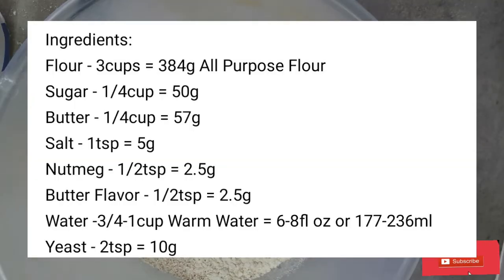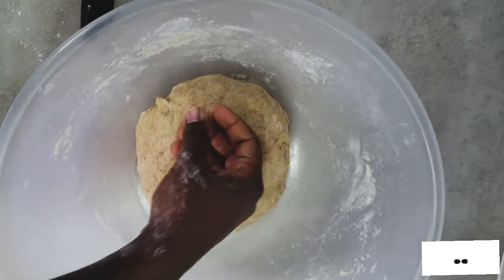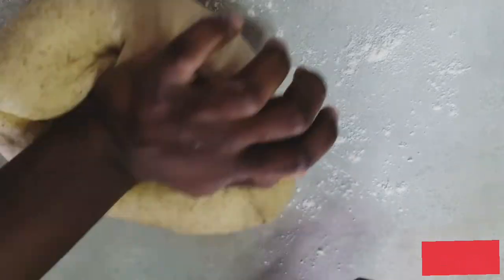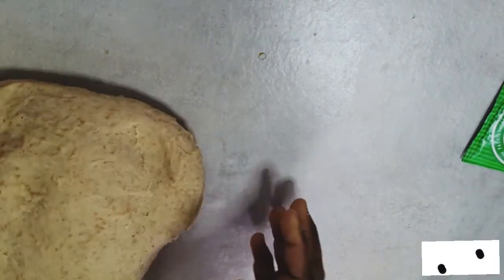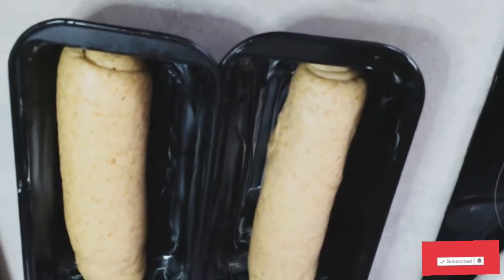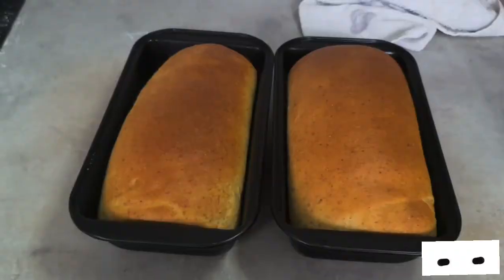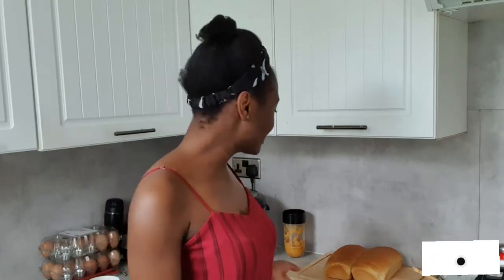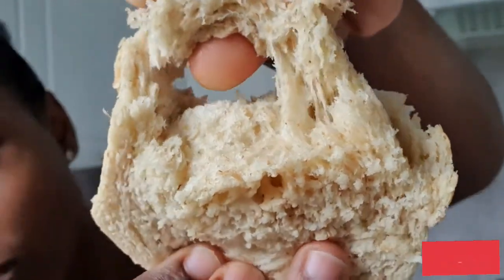TryOutRecipes S1E4: How to Make Sugar Bread using Sweet Adjeley Recipe | Brown/Wheat Bread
I have tried so many bread recipes over the time. They all ways comes out as a cake or sometimes the recipes are fake. so I end up wasting my ingredients, which is frustrating, makes me angry, upset, costly, and annoyed. So to try again another bread recipe, i was very nervous and unsure if  this is a good idea to try again. But to my surprise,  this came out looking great and not only that but taste wonderful. This bread recipes was very easy to follow and the ingredient were easy to get from the shops. My grandma loves this recipe cause i always makes it for her with less sugar. Because of the Types 2 diabetes grandma is not allowed to have sugar.
Ingredients:
Flour - 3cups = 384g All Purpose Flour or Bread Flour
(To make the Brown/Wheat Bread.  Add 2 cups of white flour and 1 cup of Wheat Bread)
Sugar - 1/4cup = 50g
Butter - 1/4cup = 57g
Salt - 1tsp = 5g
Nutmeg - 1/2tsp = 2.5g
Water -3/4-1cup Warm Water = 6-8fl oz or 177-236ml
Yeast - 2tsp = 10g
Bake on 180c for 15-20 minutes depending on how brown you want it

Ghana sugar bread came out PERFECTLY  I was amazed!!!